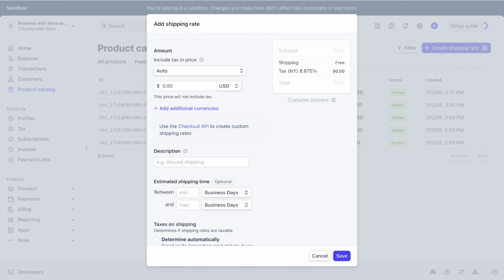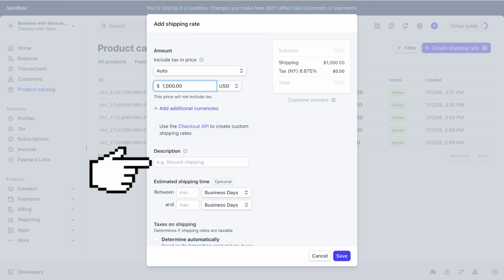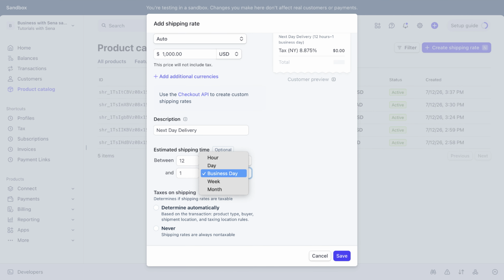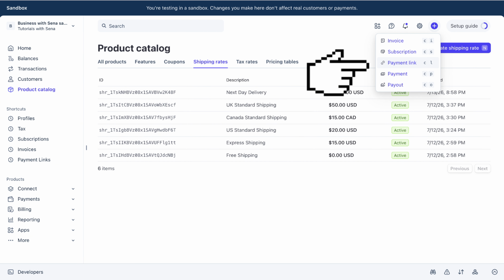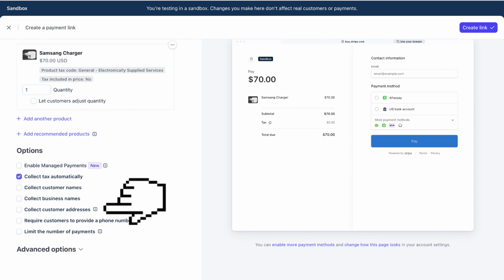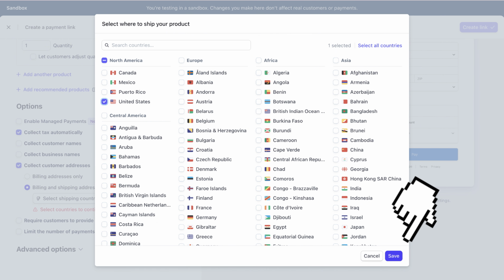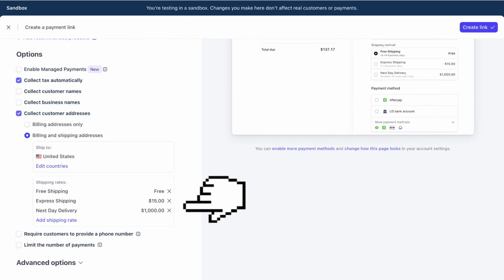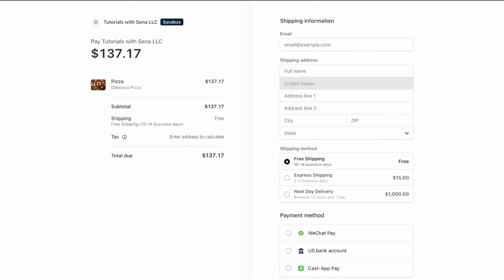How to Add Shipping Rate on Your Product at Stripe - 2026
Need to add shipping rates to your Stripe products? In this quick tutorial, I'll show you how to set up shipping options for 2026.

how to add shipping rate on stripe, stripe shipping options 2026, create shipping rate stripe dashboard, stripe checkout shipping, add shipping cost stripe, stripe shipping rate ID shr, fixed shipping amount stripe, stripe multiple shipping options, archive shipping rate stripe, stripe shipping settings, tutorials with sena